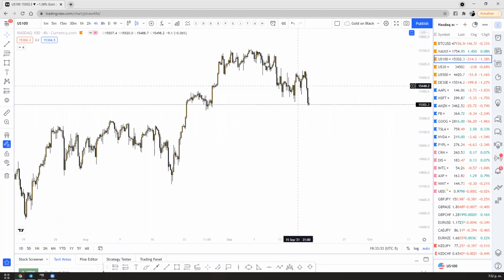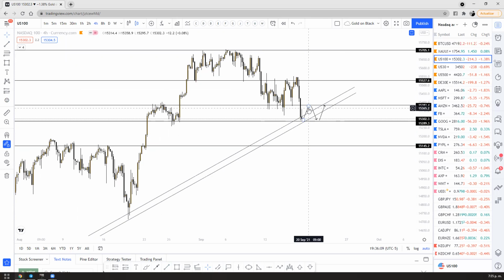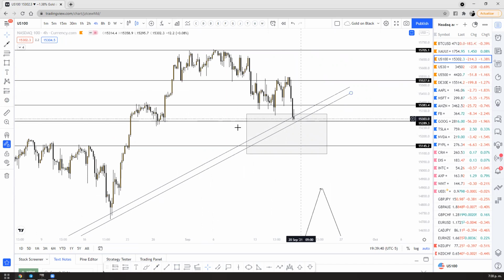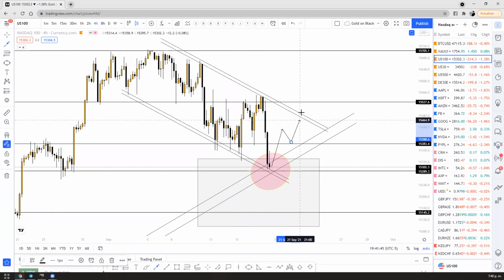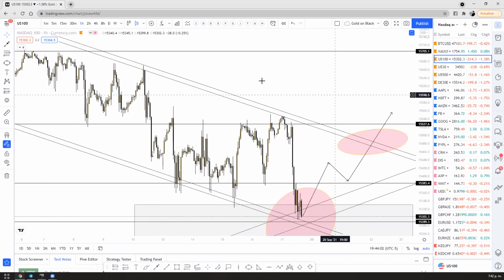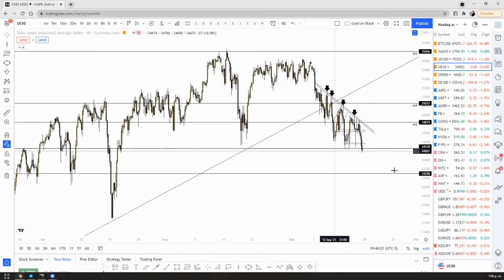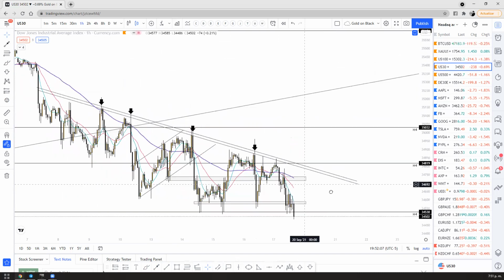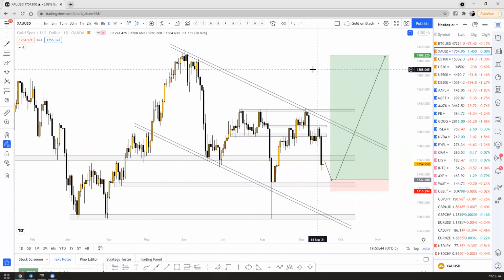Analysis for next week - Nasdaq - US30 - Gold